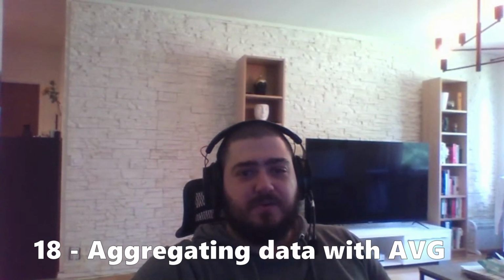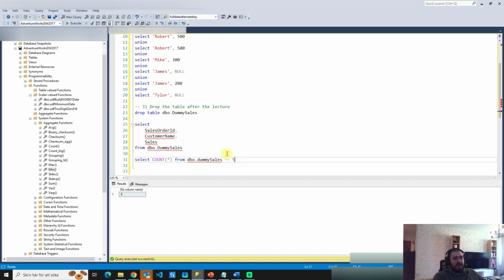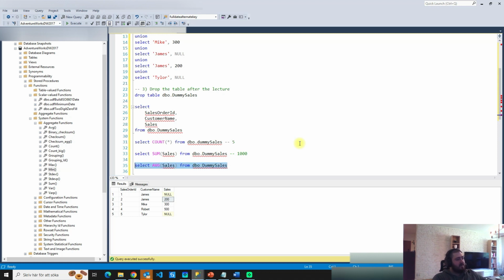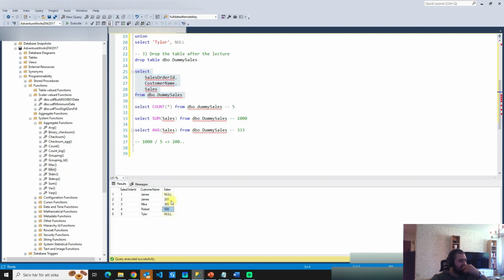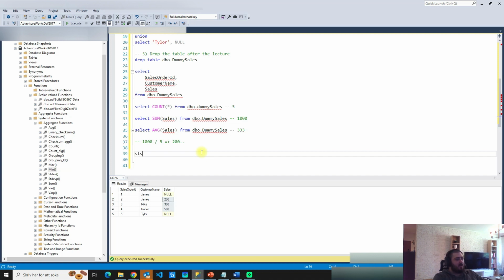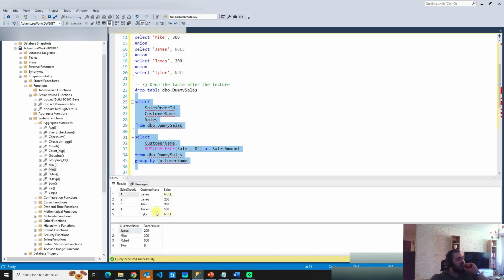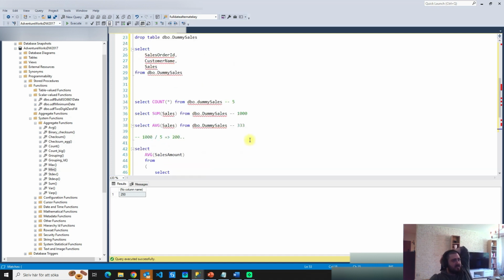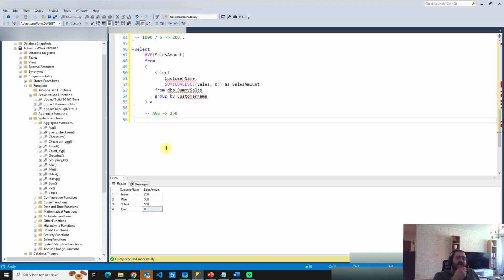18 - Aggregating data with AVG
Dummy data: -- 1) Create the DummySales table
create table dbo.DummySales(
 SalesOrderId INT IDENTITY(1,1),
 CustomerName NVARCHAR(50),
 Sales INT

-- 2) Populate the DummySales table with dummy data
insert into dbo.DummySales (CustomerName, Sales)
select 'Robert', 500
union
select 'Robert', 500
union
select 'Mike', 300
union
select 'James', NULL
union
select 'James', 200
union
select 'Tylor', NULL

-- 3) Drop the table after the lecture
drop table dbo.DummySales

In this lecture, I am talking about how we can use the AVG function and what you need to take into consideration before using the COUNT and AVG functions, as the NULL values can skew the numbers and present different results depending on whether you handle NULL values or not!